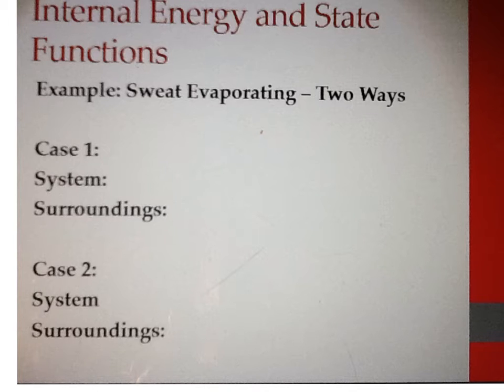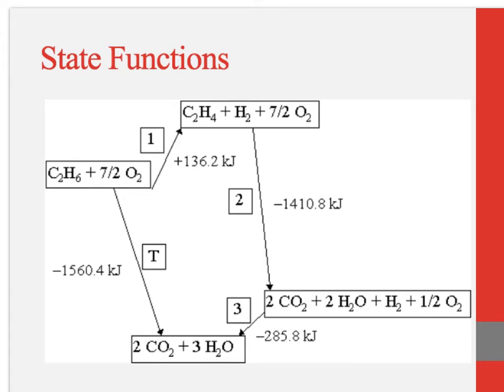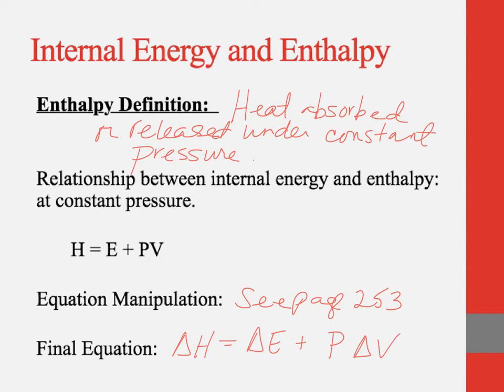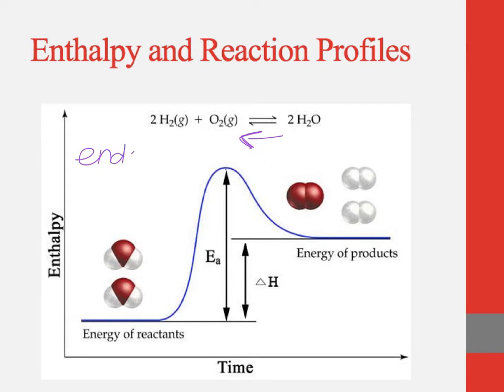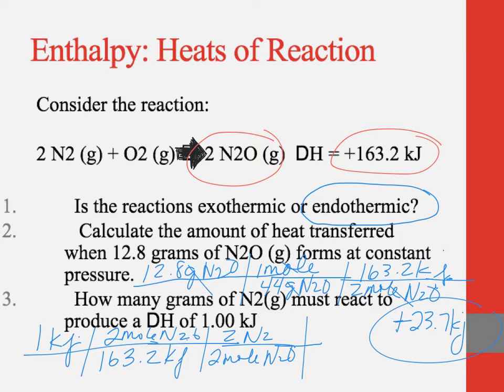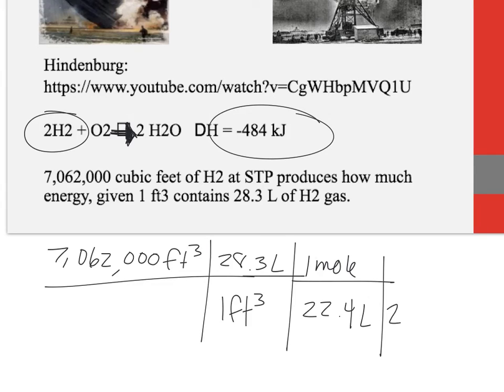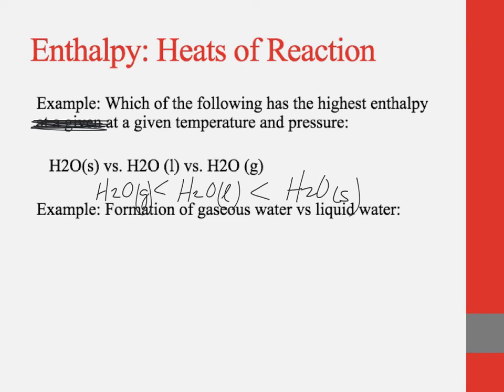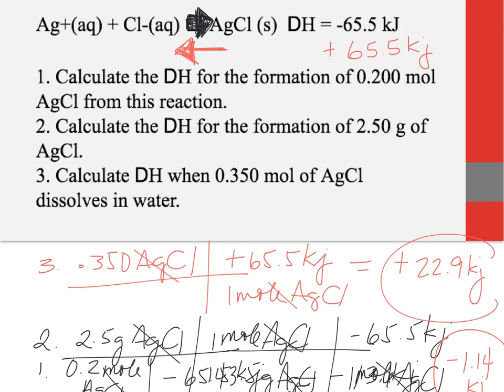CHE 106 CH 6 Lesson 2 Thermochemistry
Internal Energy and State Functions, Enthapy, and Heat of Reaction